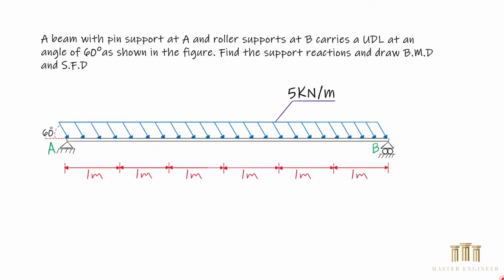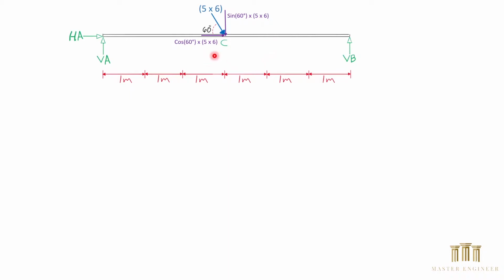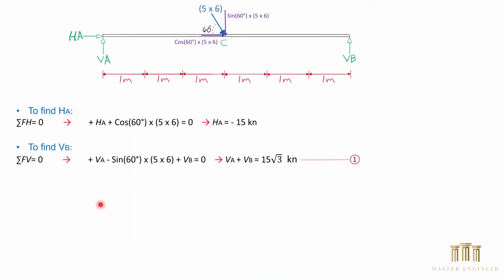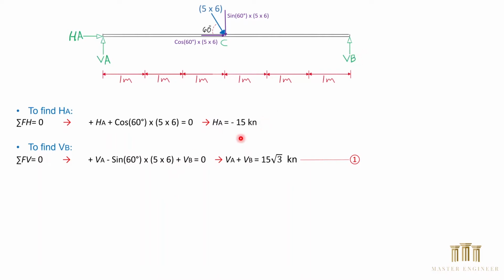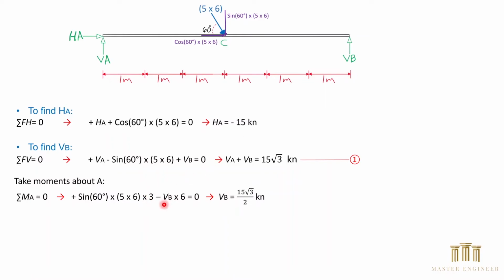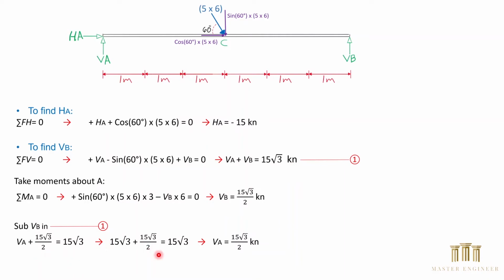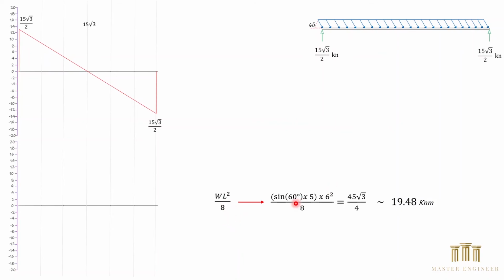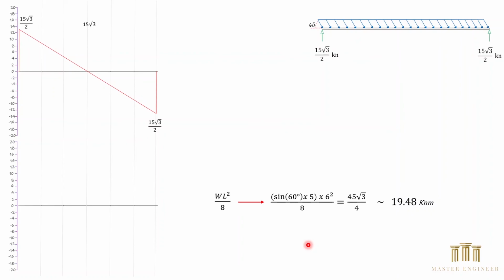How to Easily Find Reaction Forces of a Beam with Parallel UDL and Drawing BMD & SFD and Max. BM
In this video Finding Reaction Forces explained with Parallel Uniformly Distributed Load (UDL), also Drawing Shear Force, Bending Moment Diagram and Maximum Bending Moment Illustrated in a Simplest Way.